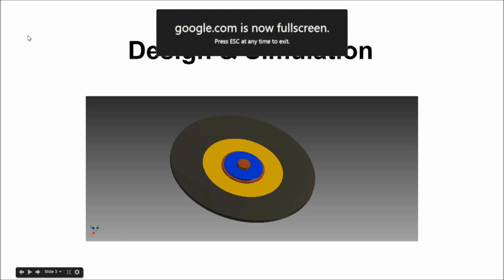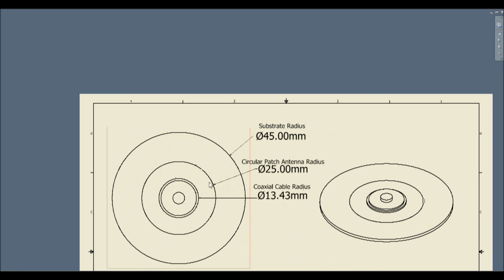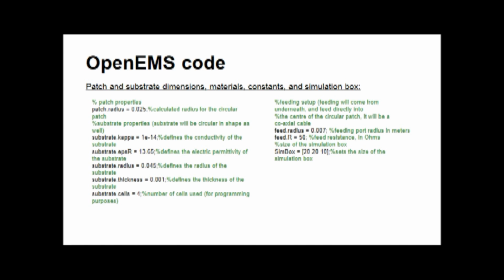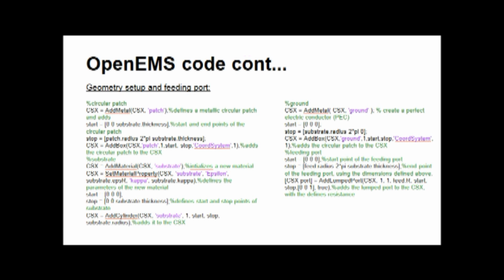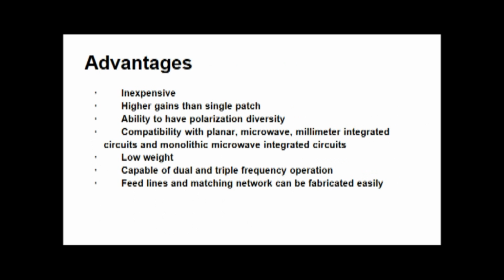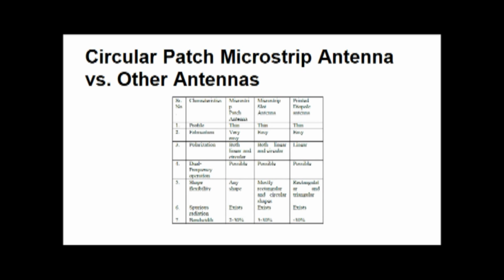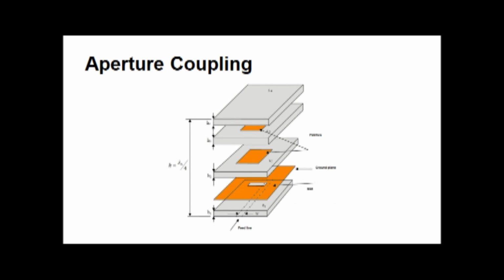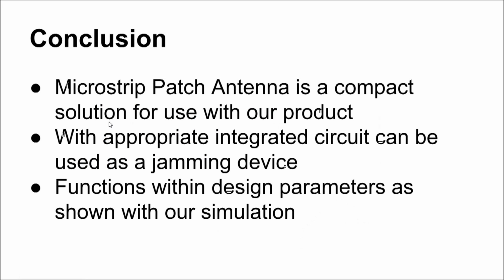2FH3 Design Project Group B23 Circular Patch Microstrip Antenna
Group: B23

Circular Patch Microstrip Antenna